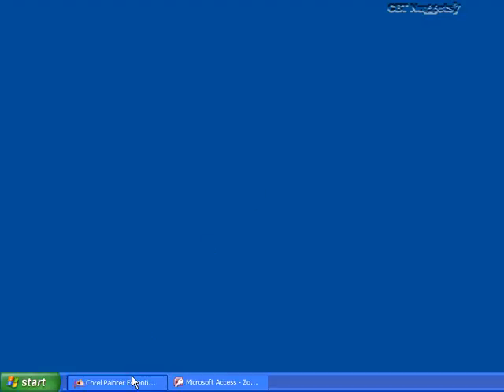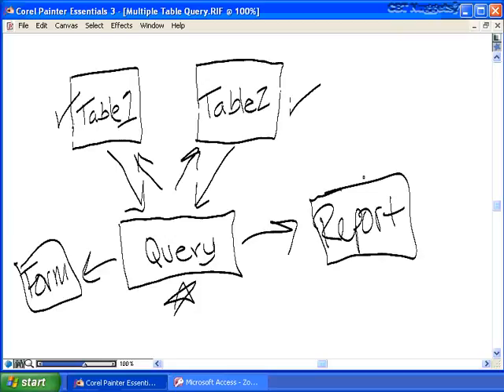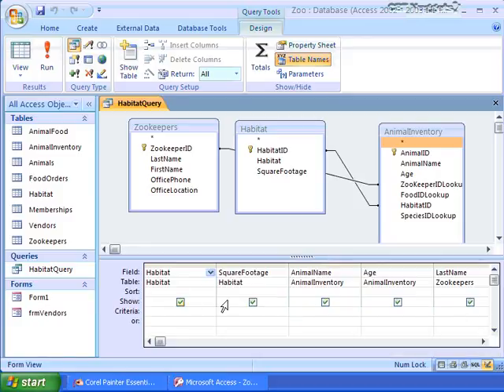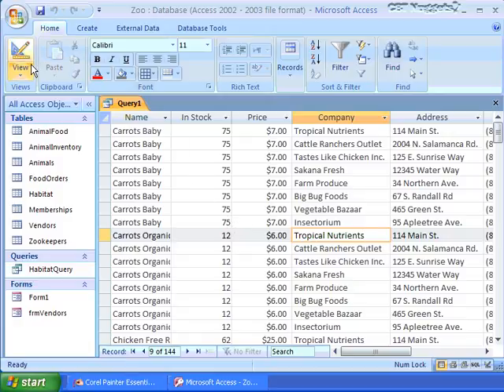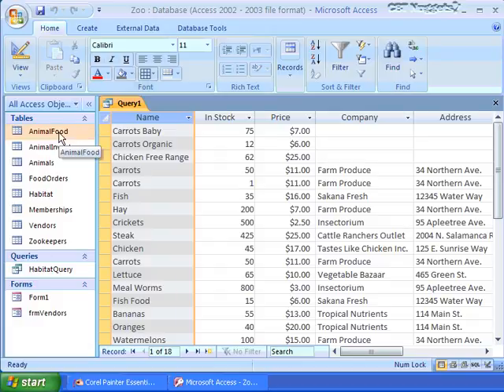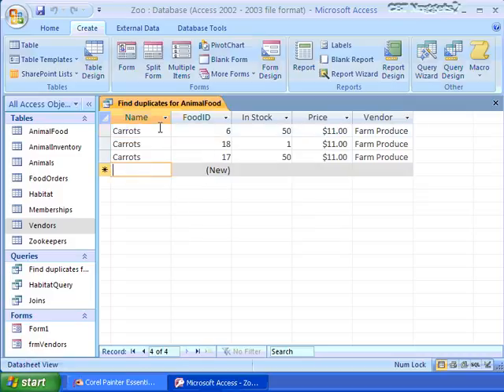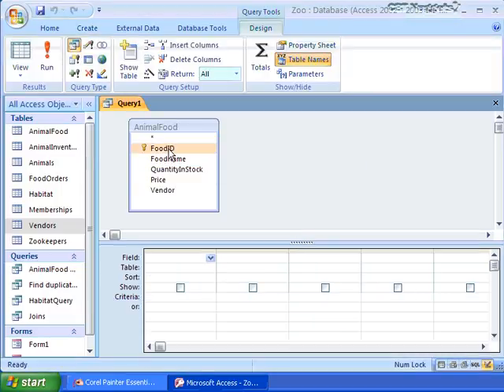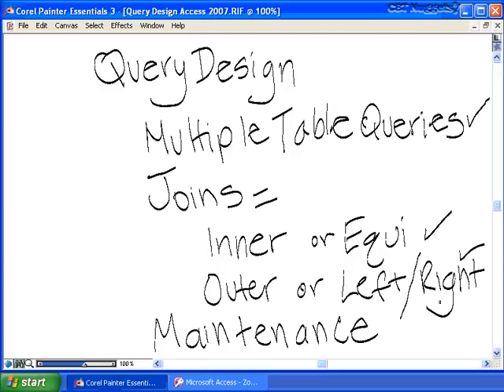Ms Access Learning 08